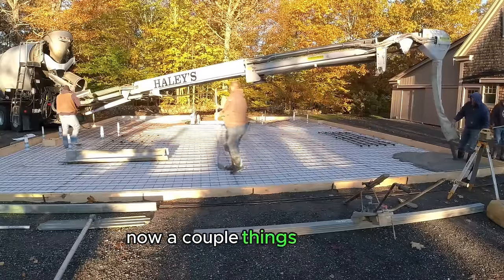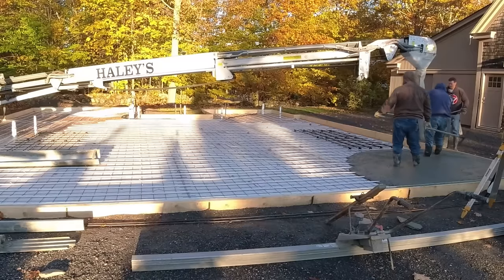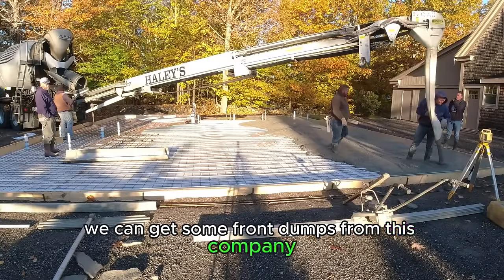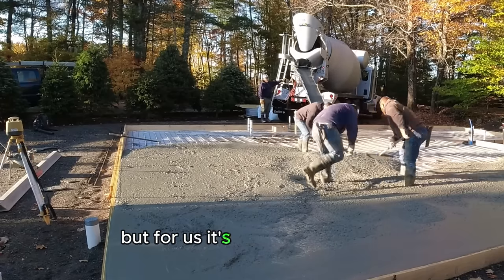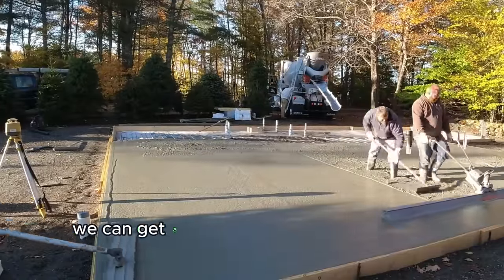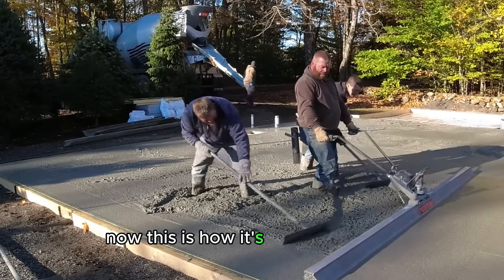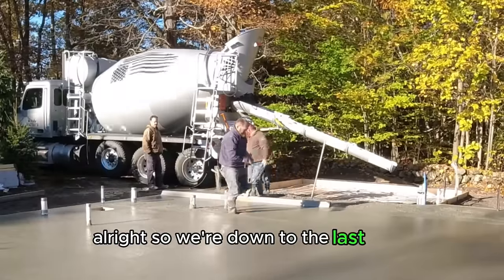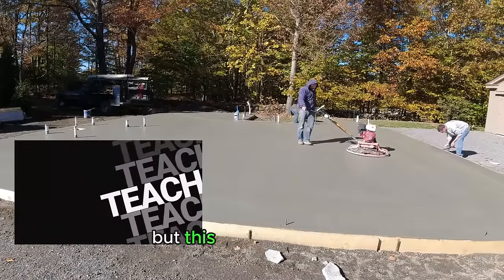Is This Homeowner CRAZY or a GENIUS?? Did He Go Overkill on his Concrete Slab?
We're pouring a concrete slab for a house and the homeowner did all the prep work for the slab. He installed the gravel and graded it flat. He formed the slab with 2x10's and installed 2" of styrofoam. He staked (pinned) the forms, squared the forms, and set the forms to grade. We were hired to pour and smooth trowel finish the concrete.
How do you think he did? Do you like his slab design of 8" thick throughout the entire slab? Would you have done anything different?
If you'd like to learn how to form, pour, and finish concrete slabs like this, join The Concrete Underground below. I have all my training videos that teach the techniques we use to install slabs like this in there.

MARSHALLTOWN SHOCKWAVE VIBRA-SCREED:

TOPCON LASER LEVEL:

DEWALT PENCIL VIBRATION TOOL:

INVERTER GENERATOR LIKE WE USE:

HAND FINISHING KNEE BOARDS:

MAG FLOAT & STEEL TROWEL SET:

2" MARGIN TROWEL:

CONCRETE PLACER OR KUMALONG:

CONCRETE FINISHING BROOM:

CONCRETE SCREED:

CONCRETE EDGER:

CONCRETE GROOVER:

BOSCH HAMMER DRILL: